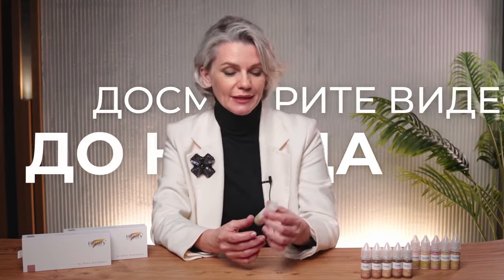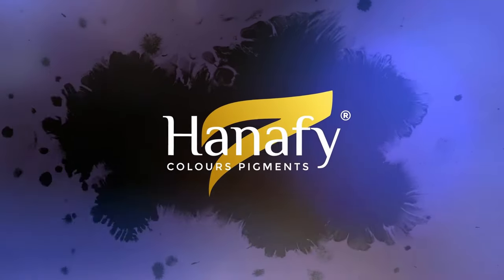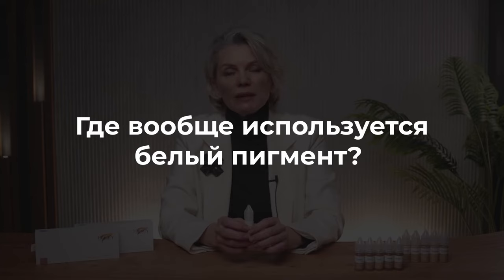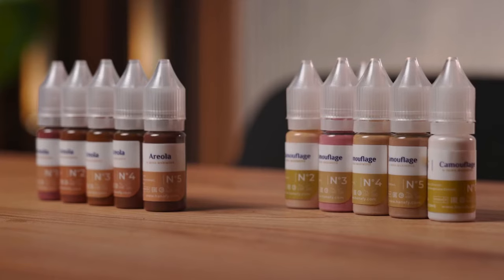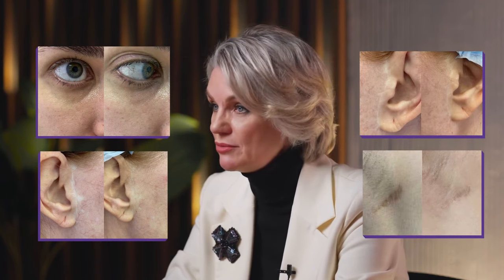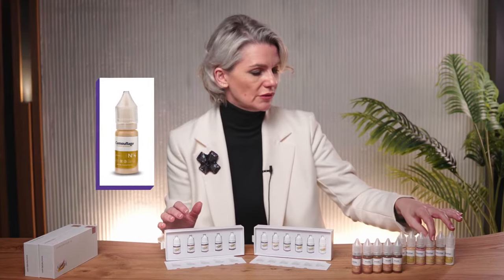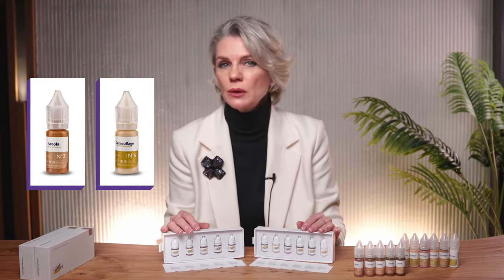Titanium dioxide in the world of PMU: Secrets of using white color | Master of PMU Irina Maksimova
Explore the world of PMU with master artist Irina Maksimova as she reveals the secrets of using titanium dioxide in PMU. Learn how to harness the power of white pigment in cosmetic tattooing for stunning results. Don't miss this insightful video!

00:00 Introduction
00:42 Where is white pigment used?
01:40 Advantages of using white pigment
01:59 Disadvantages of using white pigment
02:12 Poor quality work
02:46 Reasons for poor quality work
03:37 Does color change?
04:00 Clients who were not helped by cosmetology
04:40 What else is white pigment needed for?
05:09 Camouflage of age spots.
06:39 Hanafy pigment line for areolas
07:59 The most frequently asked questions from clients
09:00 What will happen to camouflage over time?
10:09 Where to look for clients?
10:50 Conclusion